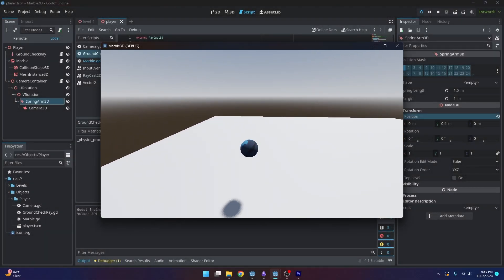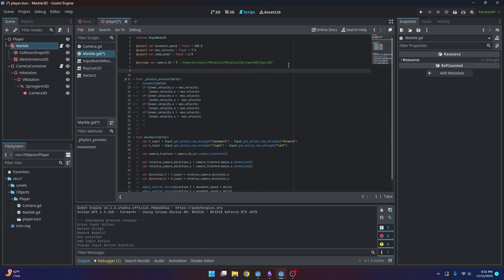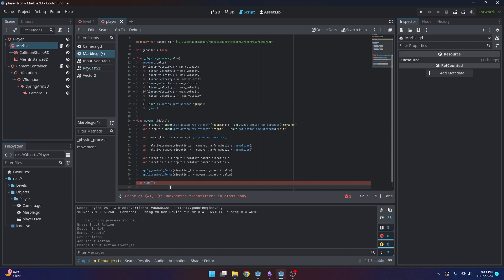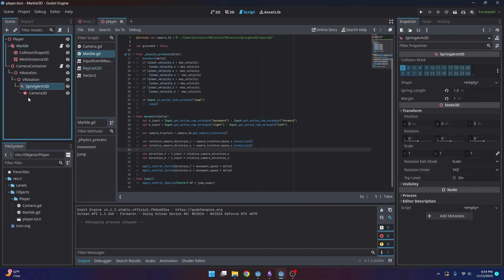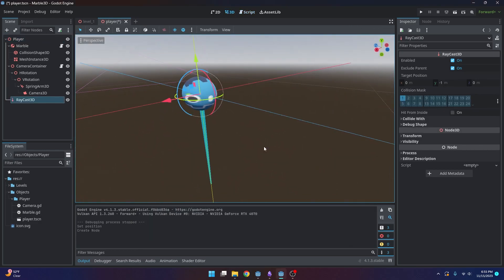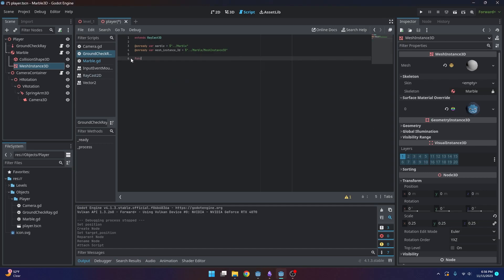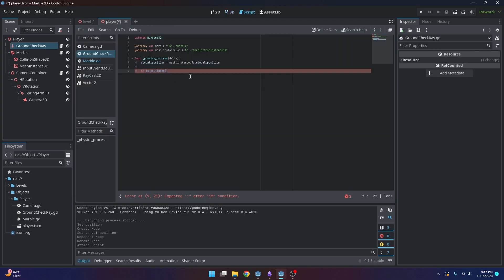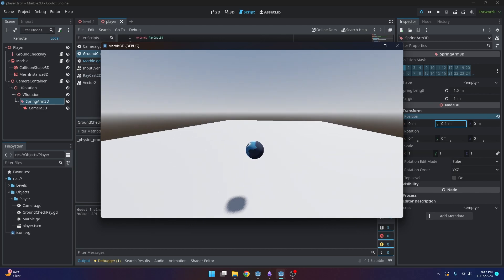Create a 3D Marble Game in Godot 4 - Part 4: Adding the Jump (Beginner Tutorial)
In this video, we'll be working on making our character jump.

- Link to this tutorial's files

Timestamps:
00:00 - Intro
00:15 -  Adding the jump
05:33 - Testing the jump